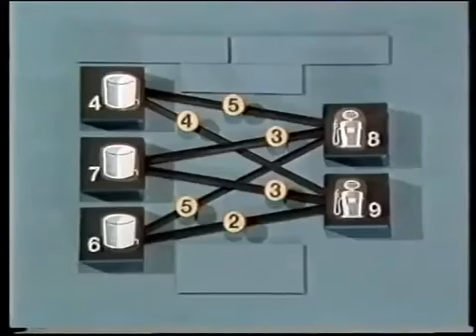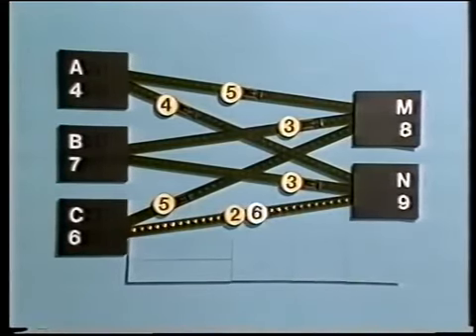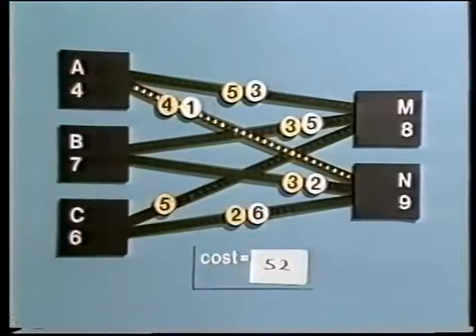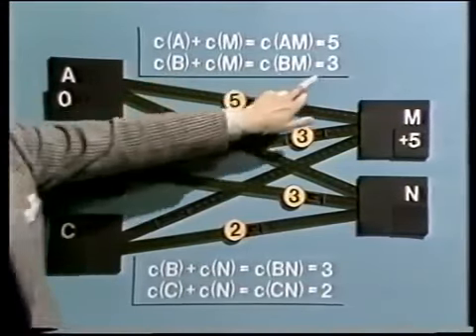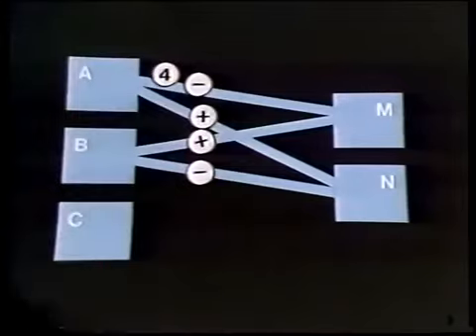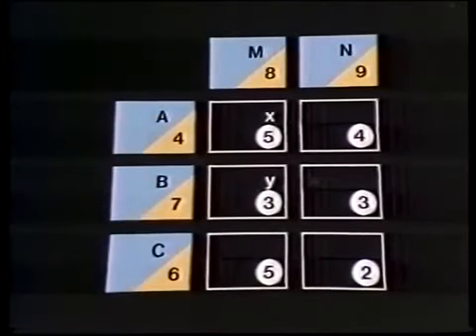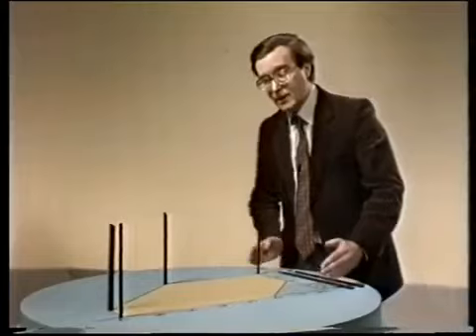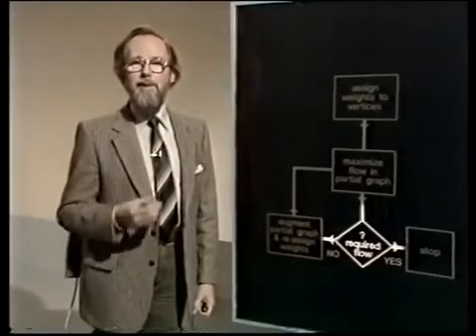OU BBC TM361 Ep 11 of 16 Transportation Algorithms Graphs, Networks & Design